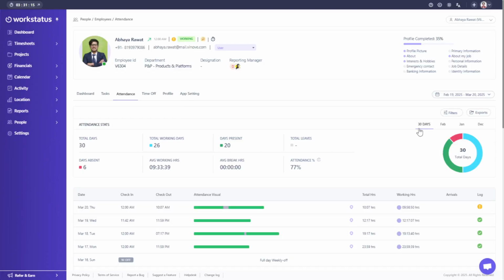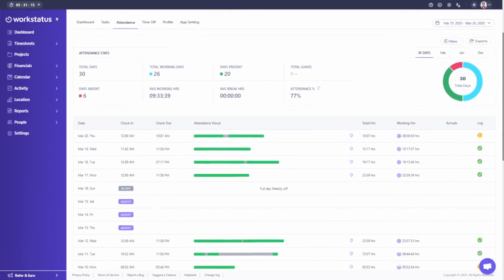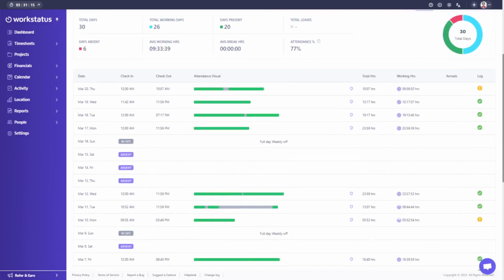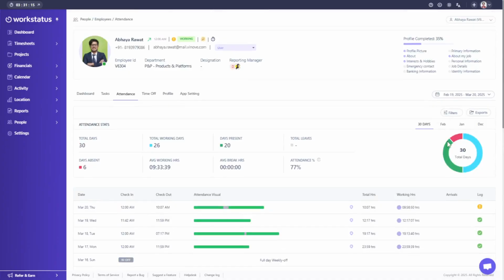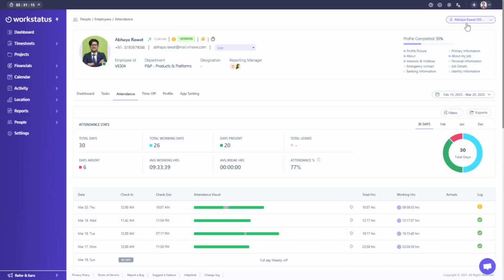Monitor Employee Attendance in Workstatus | Check-ins & Hours Explained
Simplify attendance tracking with Workstatus! This tutorial shows you how to:

📅 View & Filter Employee Attendance Data for easy management, streamlining payroll processes.
📊 Analyze Attendance Statistics & Trends to identify patterns, improving workforce planning.
⏰ Track Check-In & Check-Out Times for accurate timekeeping, ensuring compliance.
📧 Export Attendance Reports for simplified record-keeping, reducing administrative burden.

Key Insight: Accurate attendance tracking improves payroll accuracy and ensures compliance. Manage employee attendance efficiently and accurately with Workstatus!

Why Workstatus: Workstatus is your timekeeping navigator, ensuring accurate and efficient attendance management.